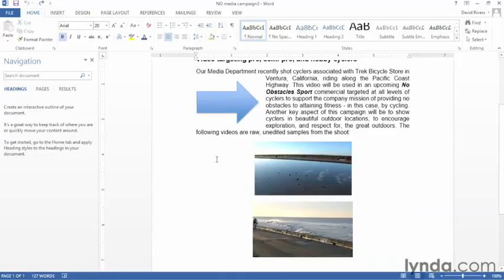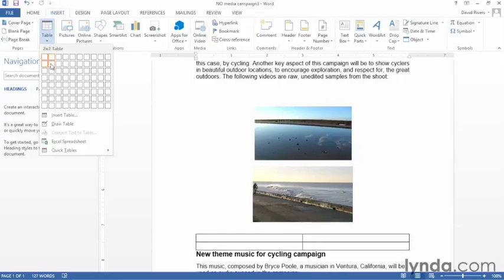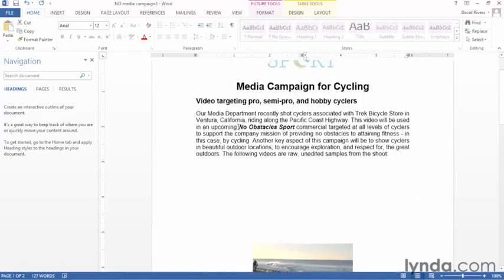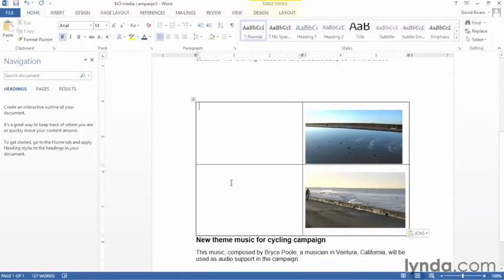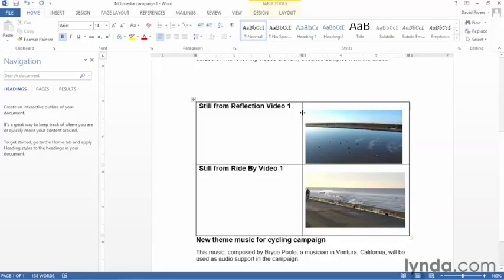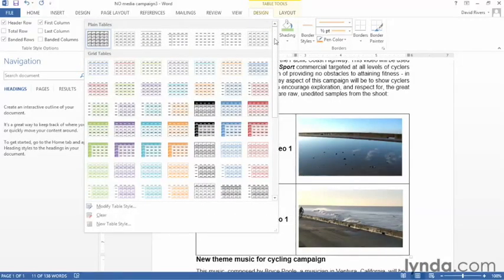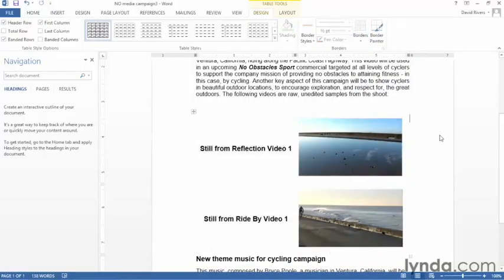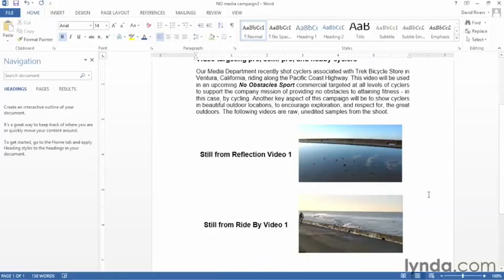Word 2013 [Essential Training] - Using a Table to Organize Text and Graphics 9/14P3